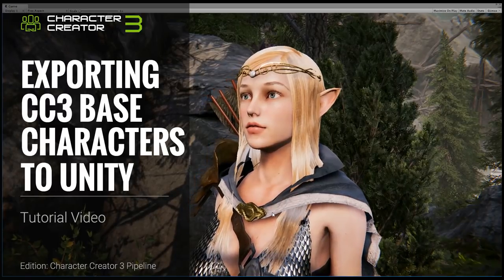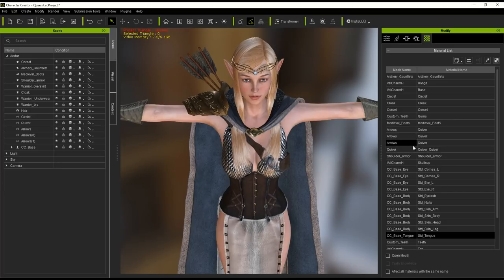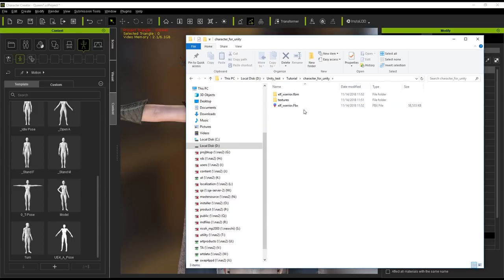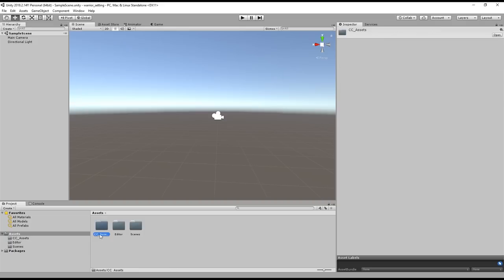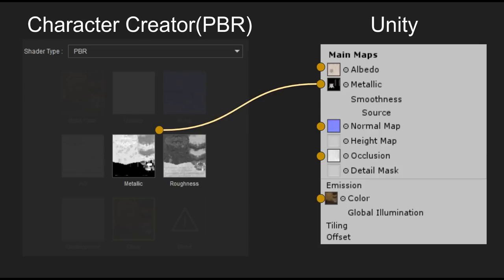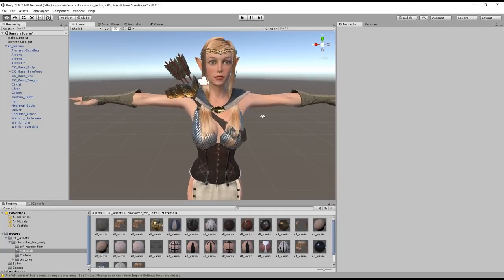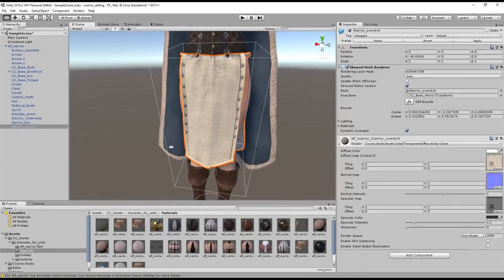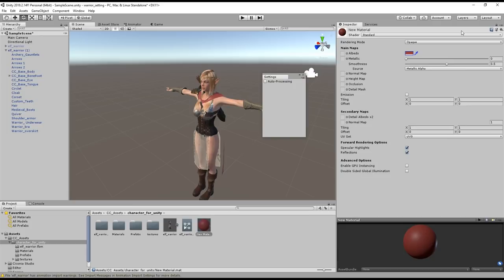Character Creator 3 Tutorial - Exporting CC3 Base Characters to Unity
This tutorial series will take you through all of the steps you will need to follow to import and utilize your CC3 character in the Unity game engine.  In this tutorial, you'll learn about the easiest way you can import your character into Unity using a script that we've prepared in order to save you time with material adjustments and everything.

0:24 Exporting FBX from CC3
2:43 Importing into Unity
5:29 Manual Material Editing